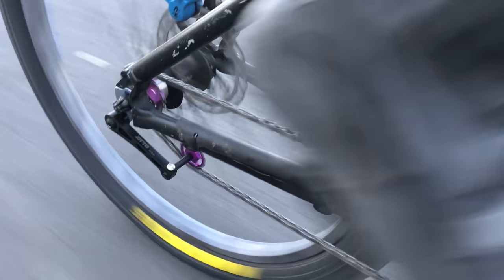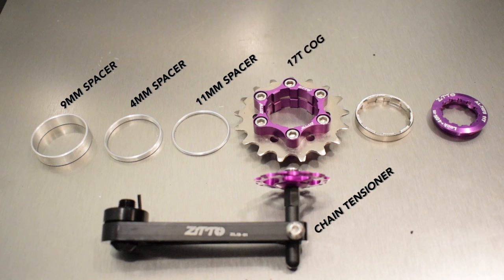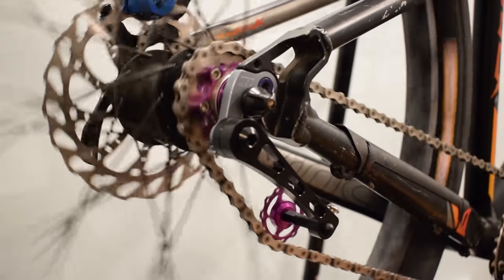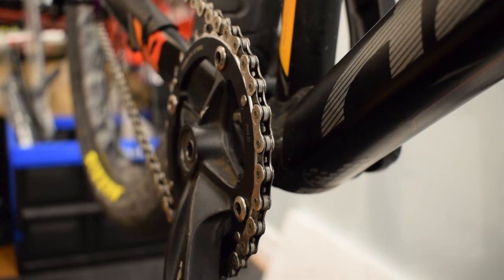Singlespeed Conversion: Gear Ratios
In this video you’ll find the installation of ZTTO singlespeed conversion kit on 2014 Devinci Chuck S and also the gear ratios that suit you the best.

The singlespeed conversion kit comes with the chain tensioner, spacers, singlespeed cog, end ring and lock ring.

When you convert your bike to singlespeed, gear ratios play a big role in the game. Since there is only one speed, you need to find out the best gear ratio for your riding.

Lower ratio gives you easy pedaling and faster acceleration at low speed, it’s great for up hill and park riding. Higher ratio makes pedaling harder going up hill but will get you higher top speed with less crank spinning, it’s great for long distance and downhill riding.

2:1 is standard ratio.

The setup of this bike is 32/17, 32 teeth on the front and 17 teeth on the back, which gives a ratio of 1.88:1.

Let’s see how this gear ratio performs on flat road and uphill riding.